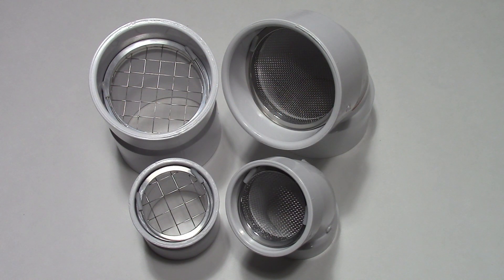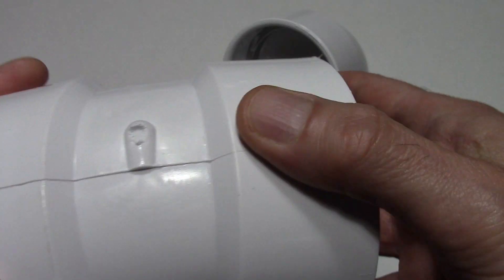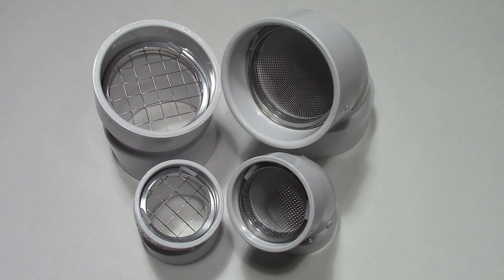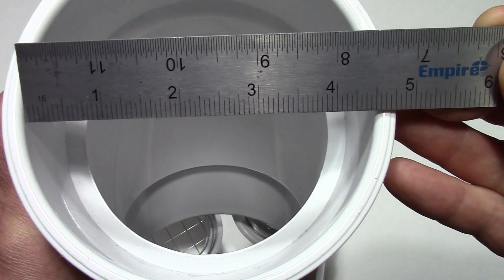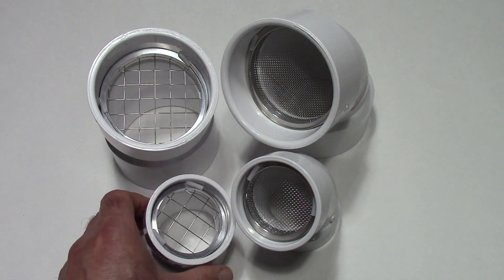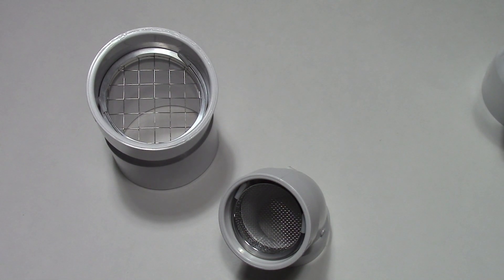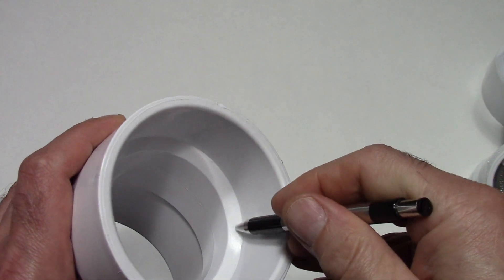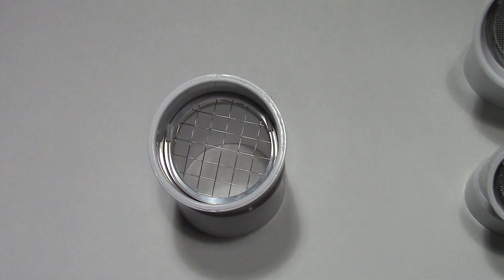PVC Vent Pipe Termination Screen Measurements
In this video we demonstrate how to identify and measure PVC vent termination hubs for PVS series vent screens sold

By measuring both the exhaust and fresh air intake terminations, proper sizing can be determined prior to purchase. Though most direct vent furnaces are two pipe systems, many applications such as boilers and hot water heaters may only utilize one exterior vent to discharge spent gas. Also discussed in the video is the screen installation procedure and seasonal considerations needed to guard PVC pipe ventilation systems from animals, insects and debris.